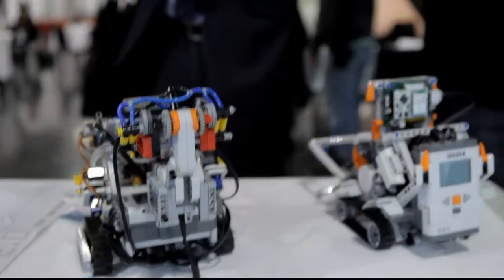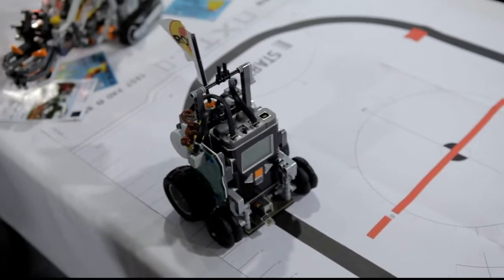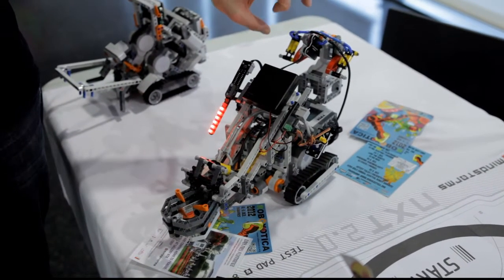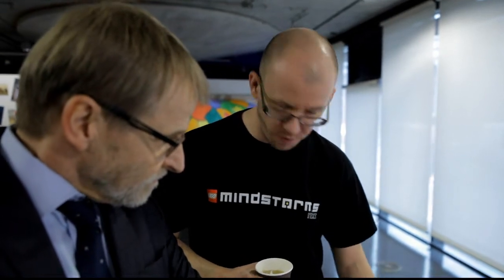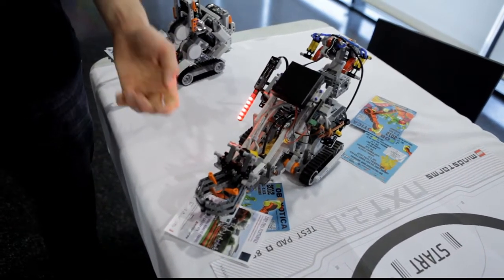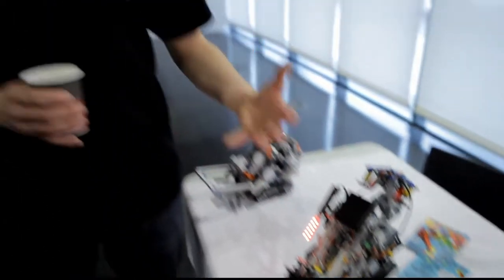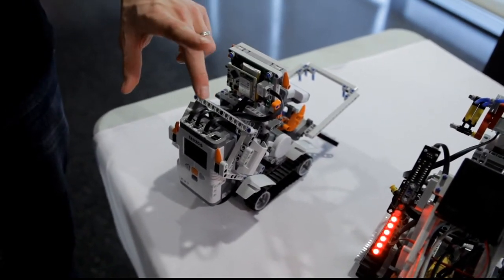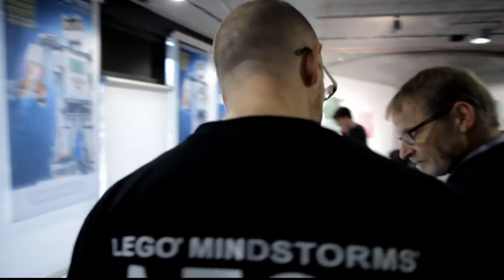Cafe Neu Romance 2012: Embassy of Denmark in the Czech Republic visiting the LEGO MINDSTORMS Day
Cafe Neu Romance is the first international robot performance festival in the World which took place for the first time at the Galerie NTK in Prague November 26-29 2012. It was organized by Danish robot event & marketing company Vive Les Robots! and co-organized by Galerie NTK at the National Technical Library in the Czech Capital.

The first version of Cafe Neu Romance contained a strong program, where the Embassy of Denmark in the Czech Republic visited the festival during the LEGO MINDSTORMS Day.

In the video you can see advanced LEGO MINDSTORMS Models be presented for the Deputy of the Danish Ambassador in the Czech Republic, Lars Kjellberg, by LEGO MINDSTORMS Master Builders Michael Brandl and Xander Soldaat.

Read more on Cafe Neu Romance at cafe-neu-romance.com